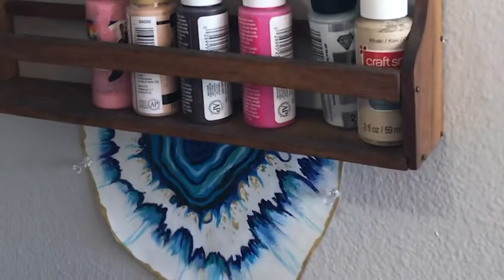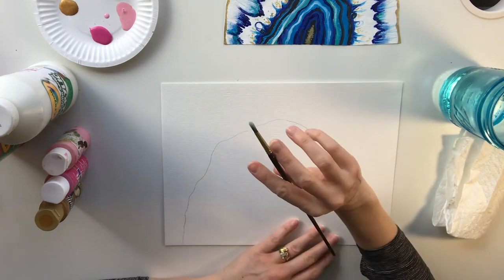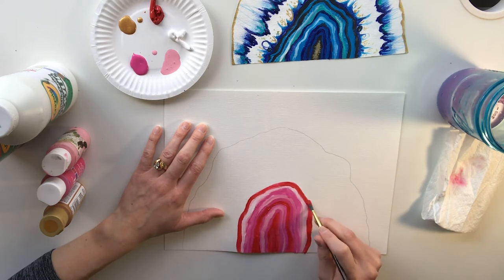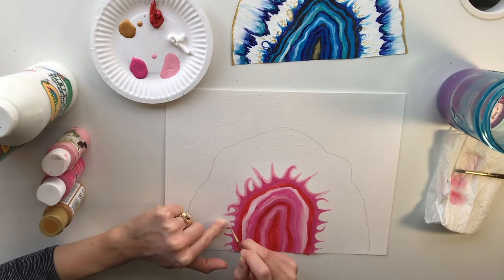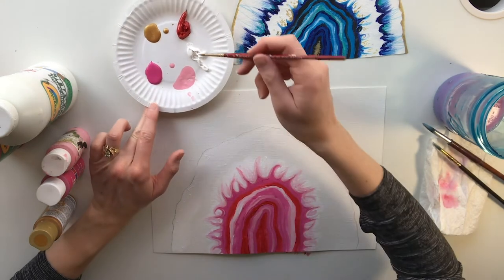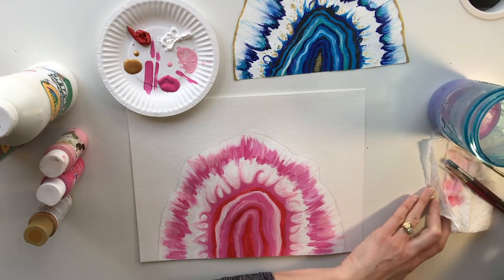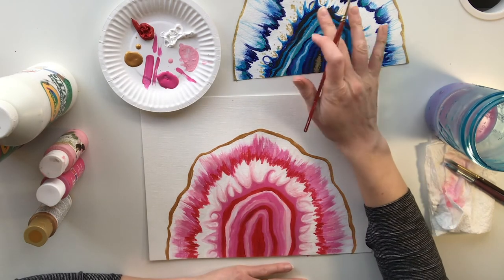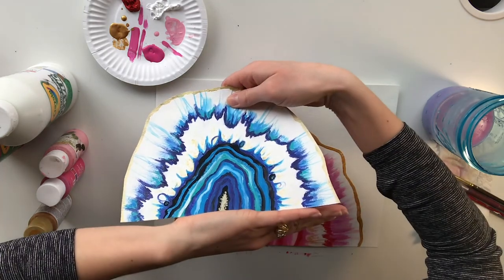Easy Painting Tutorial - Acrylic Geode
Full tutorial shows you how to paint a geode slice on canvas paper, using only a few colors of acrylic paint.

Supplies needed:

-Acrylic paints (you chose the colors - it's most realistic if you stick with a few shades of blue, red, or purple)
-A sheet of canvas paper or card stock. (You can use a small canvas if you prefer, or even a piece of cardboard!)
-A few paintbrushes of various sizes
-A pencil (optional)
-Cup of water (for paint, not drinking!)
-A palette to put the paint on (I use a disposable paper plate)
-A paper towel (I hope you have one left!)

Love this video and want to learn more?

Wether you're a complete beginner, student, or hobbyist, imagine all of the beautiful things you can create when you learn new skills in a supportive, engaging virtual class.